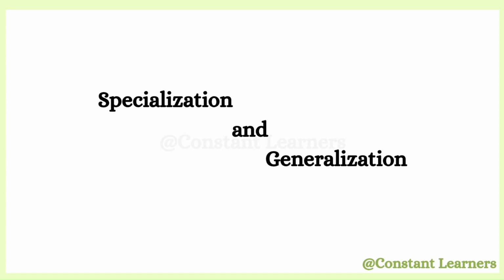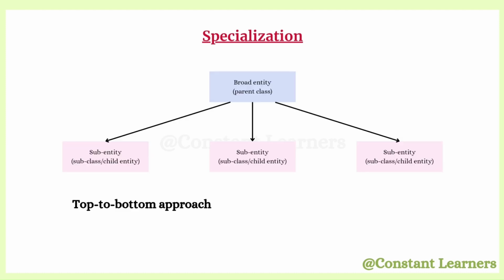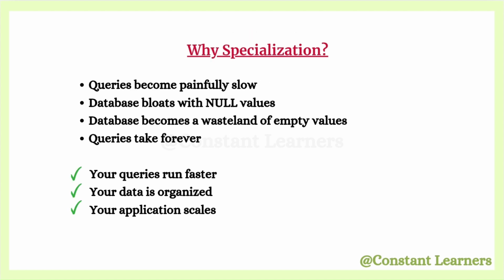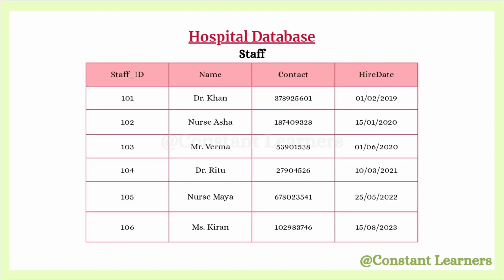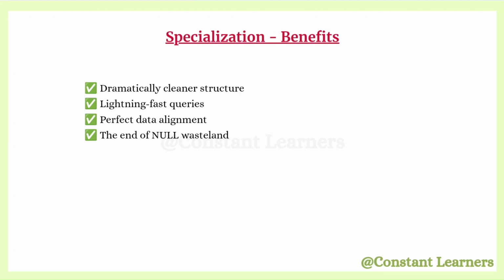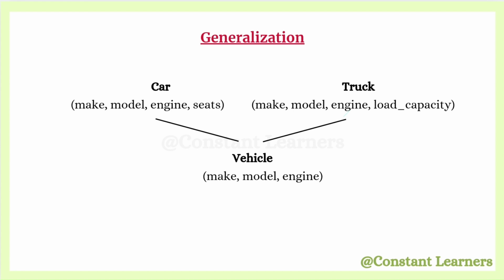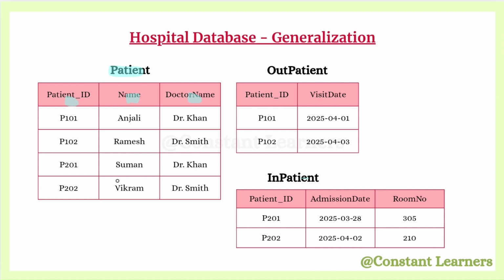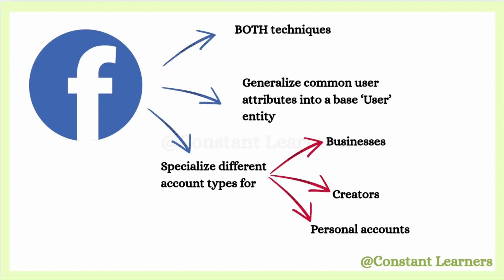46. How to use Specialization and Generalization to create faster and cleaner database?